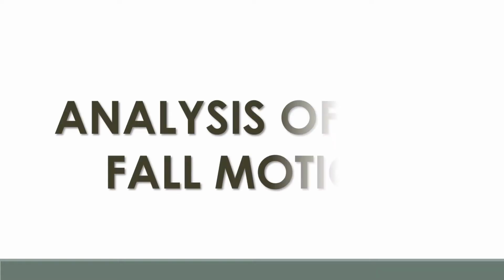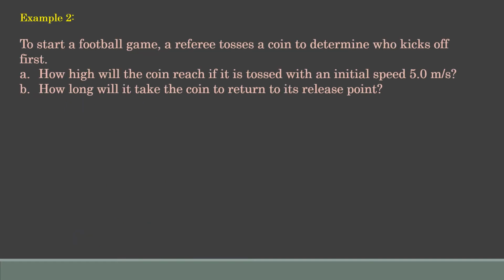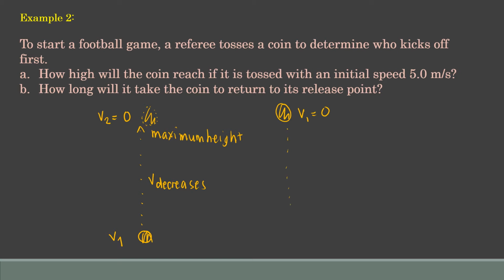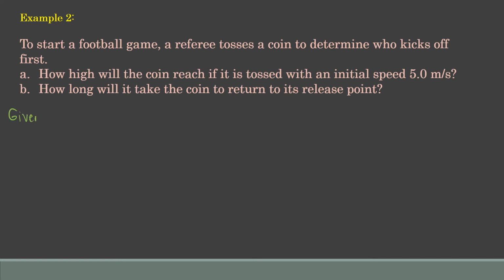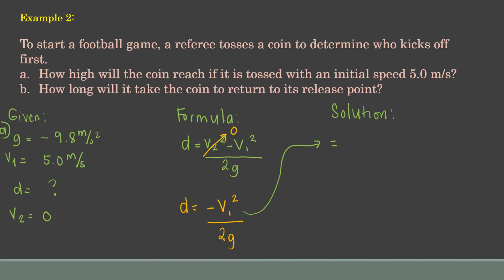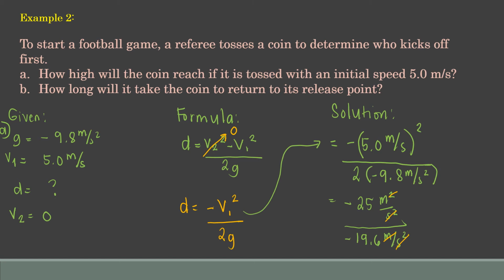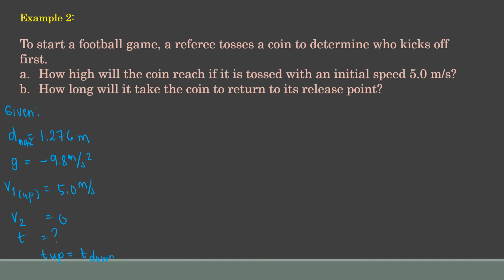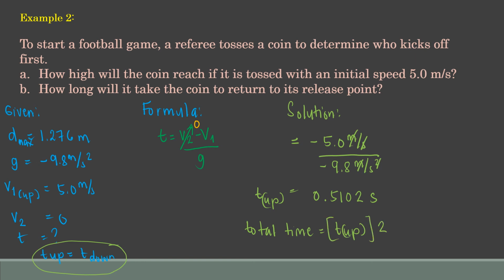Free fall example 2